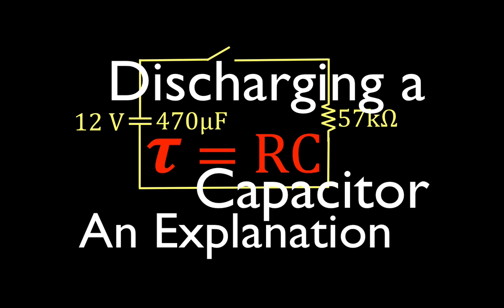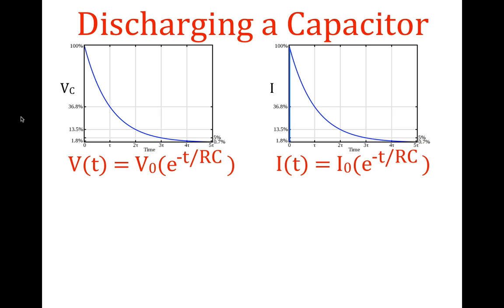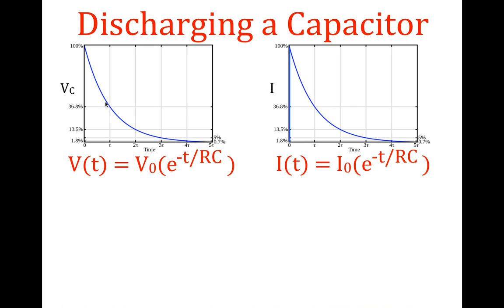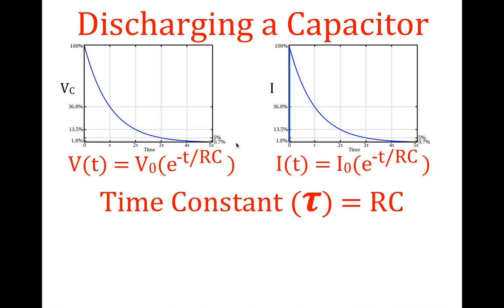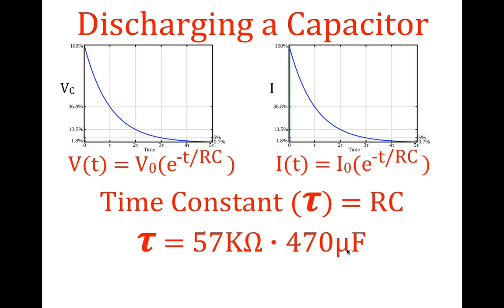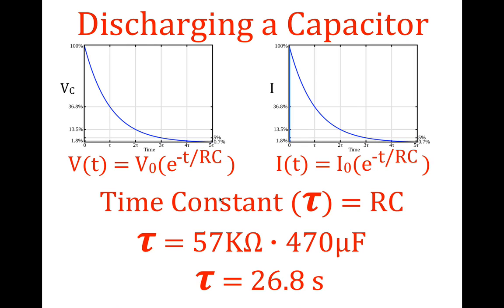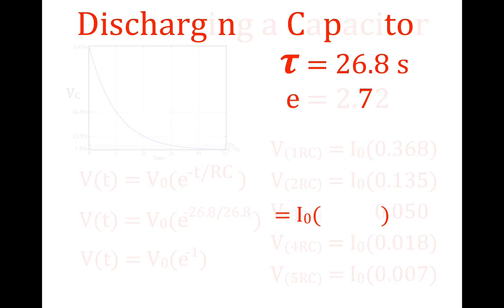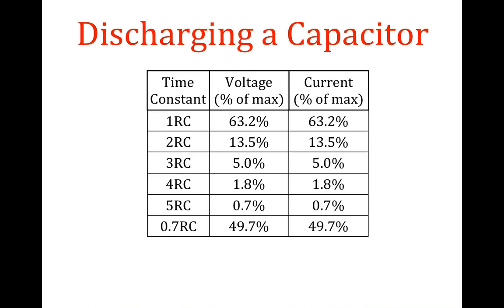RC Circuits (6 of 8) Discharging a Capacitor, Time Constant, Voltage, Current, An Explanation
RC time constant explained with respect to the voltage and the current in a capacitor discharging circuit.